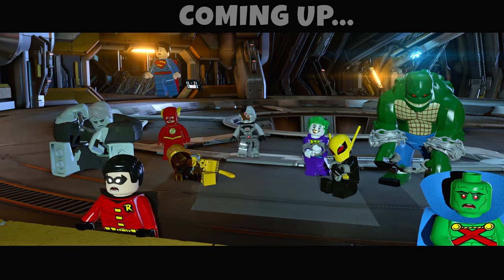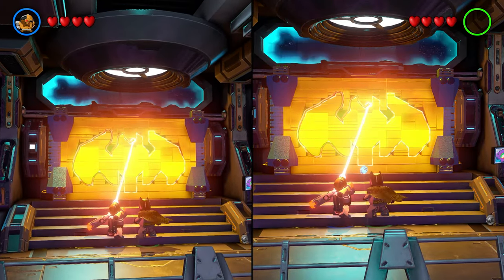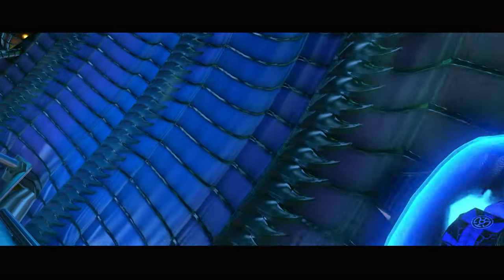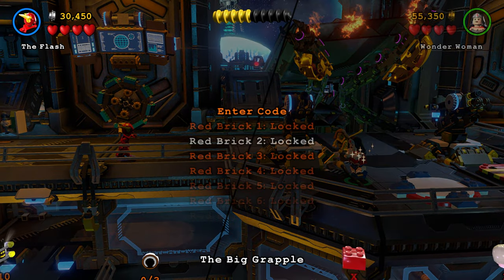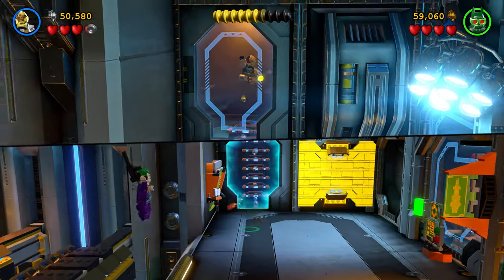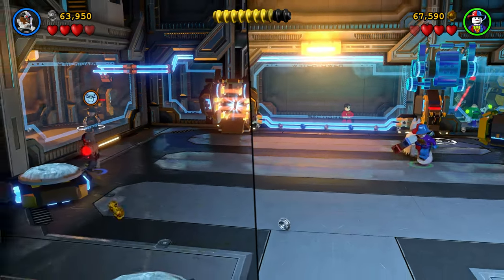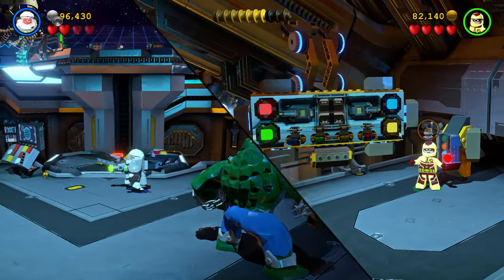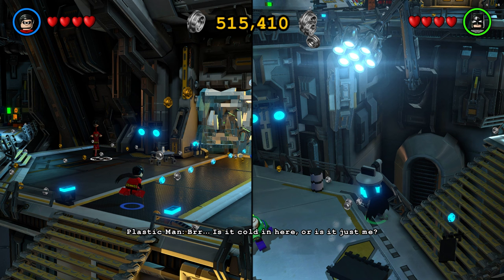WE ARE ALL WORKING TOGETHER! - LEGO BATMAN 3 BEYOND GOTHAM Co-op Let's Play Part 5 (1440p 60FPS PC)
{The Game}

►The best-selling LEGO Batman videogame franchise returns in an out-of-this-world, action-packed adventure! In LEGO Batman™ 3: Beyond Gotham, the Caped Crusader joins forces with the super heroes of the DC Comics universe and blasts off to outer space to stop the evil Brainiac from destroying Earth. Using the power of the Lantern Rings, Brainiac shrinks worlds to add to his twisted collection of miniature cities from across the universe. Now the greatest super heroes and the most cunning villains must unite and journey to different Lantern Worlds to collect the Lantern Rings and stop Brainiac before it’s too late.

{Outro Music}